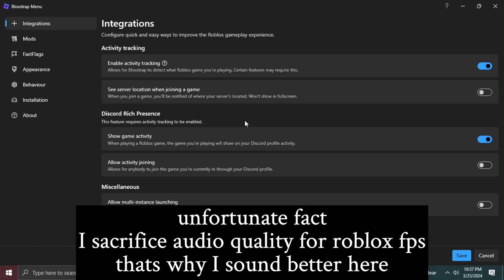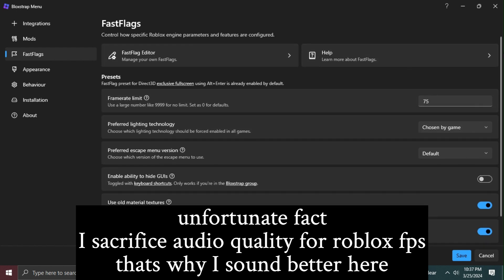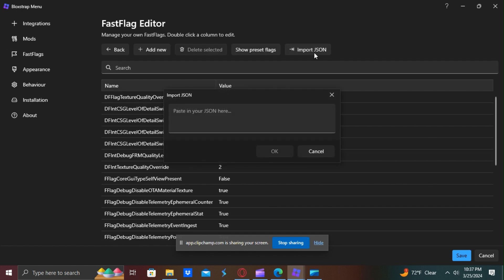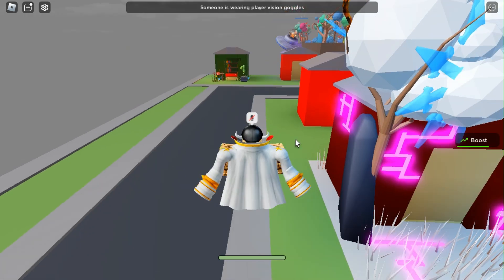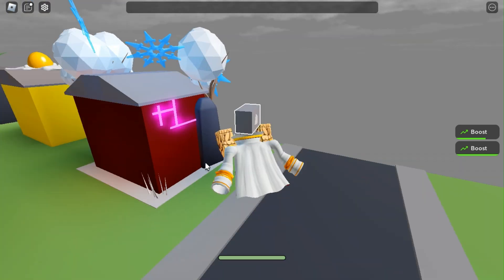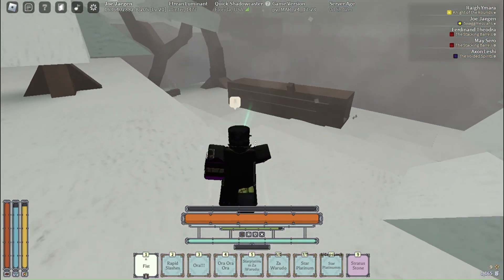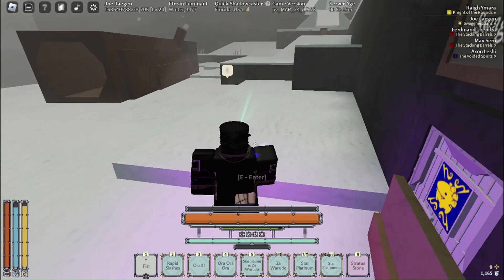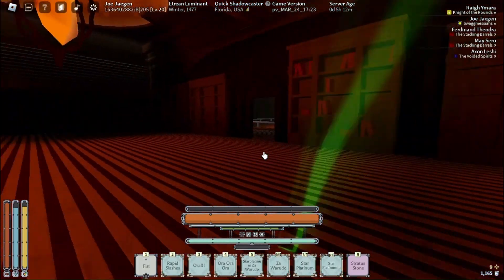(Patched) HOW TO PERMANATLY REMOVE TEXTURES IN ROBLOX 2024 WITH BLOXSTRAP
copy and paste this to where I said in the video:
    "DFIntTaskSchedulerTargetFps": 5588562,
    "FFlagDebugDisplayFPS": false,
    "FFlagDebugSkyGray": true,